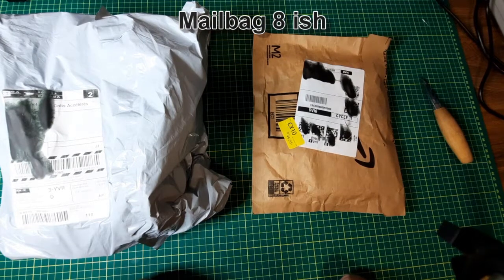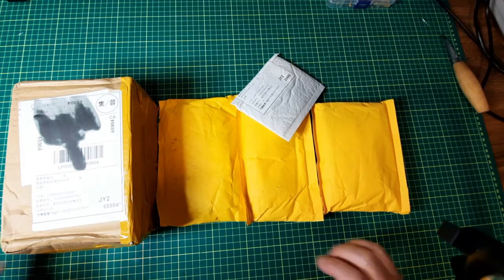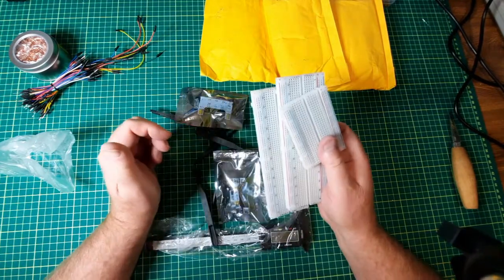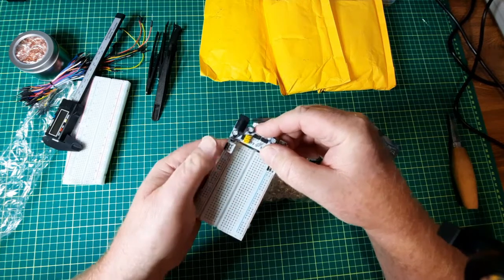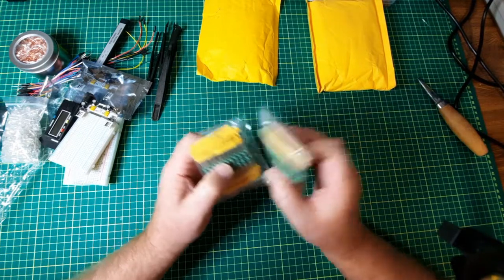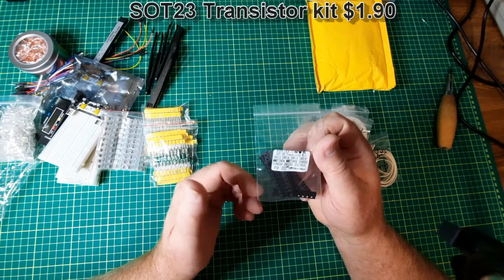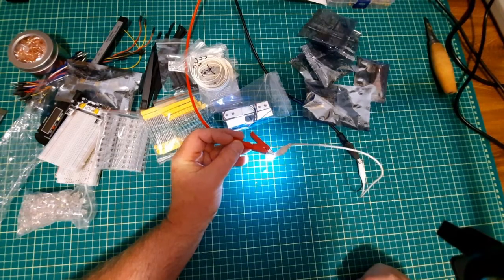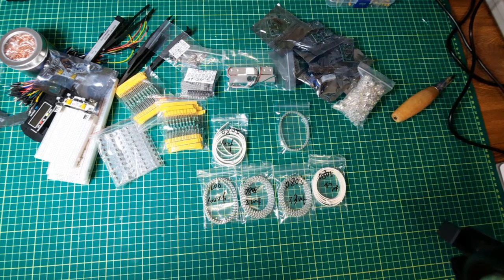Electronics Mailbag 8 ish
Mostly accumulating electronic components for future projects.
Load cells for possibly a bird house monitor project.
Super bright white 8mm LEDs for eventually converting a Coleman Naphtha Lantern into an electric lantern.
Lots of capacitors, so I am well stocked now.
HK711 module, interesting looking 24 bit ADC, dam cheap for load cells but wanted some for other uses. $0.66 for 24bit ADC has got to be a good deal.